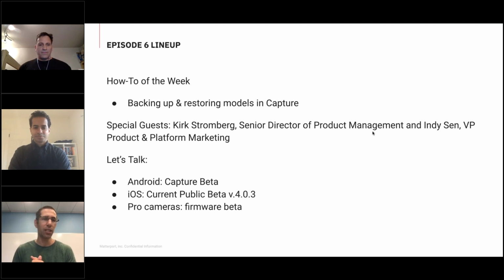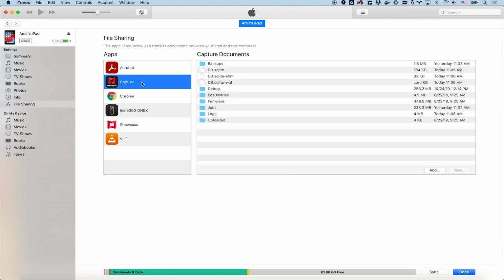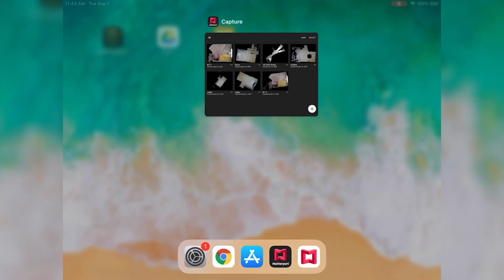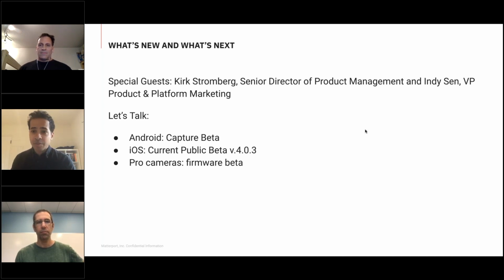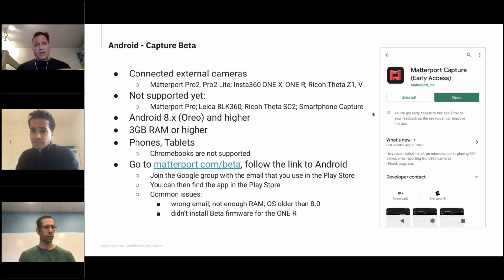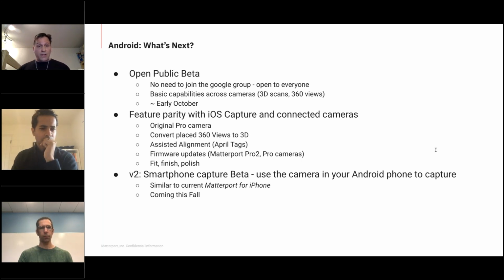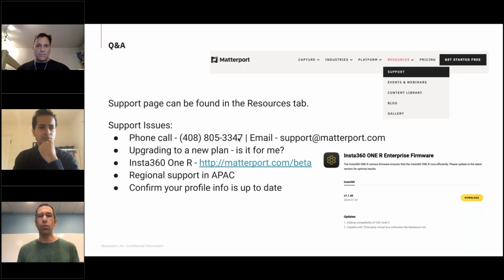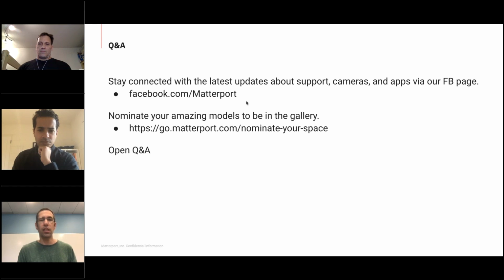Shop Talk 6: Expanding Camera Lineup, Android Support, New Betas, How to Back Up & Restore Models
Shop Talk 6

In this episode of Shop Talk, our host, Amir Frank, walked through how to back up and restore your model data. Senior Director of Product Management, Kirk Stromberg, and Indy Sen, Vice President of Product and Platform Marketing, talked about the expanding lineup of supported cameras, Android support, and the major beta programs in progress, including Capture for Android, Capture 4.0.3 on iOS and a new firmware for the Matterport Pro.

Have a cool Matterport 3D model to share? Nominate it here and it may be featured in our galleries and social media channels